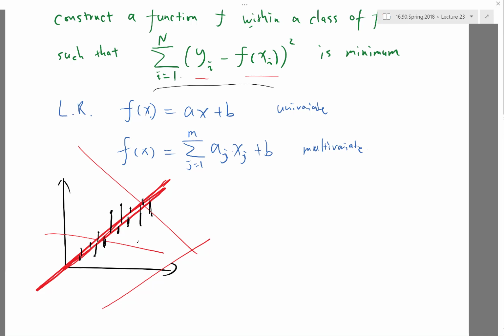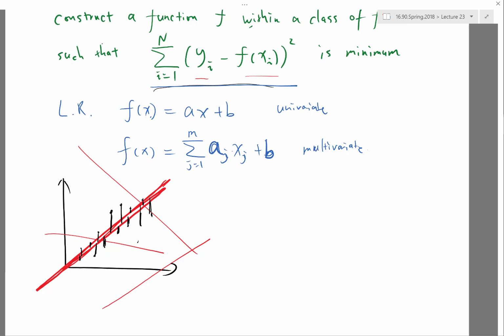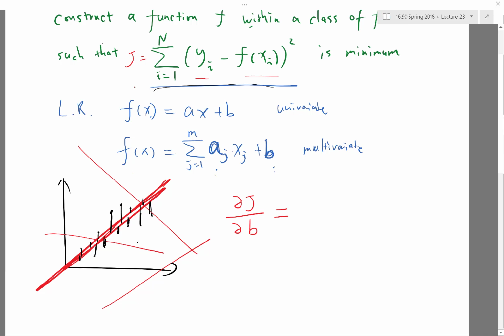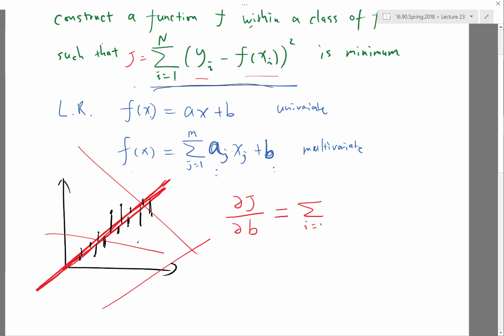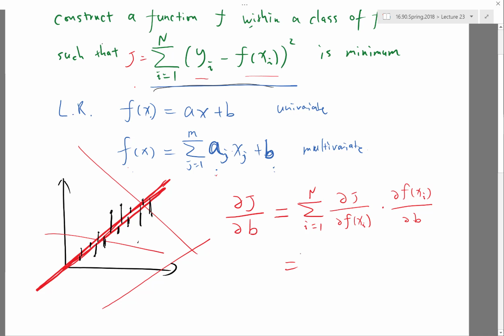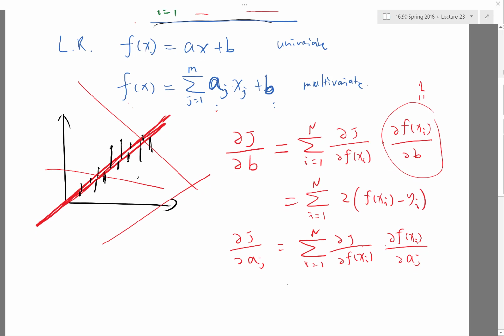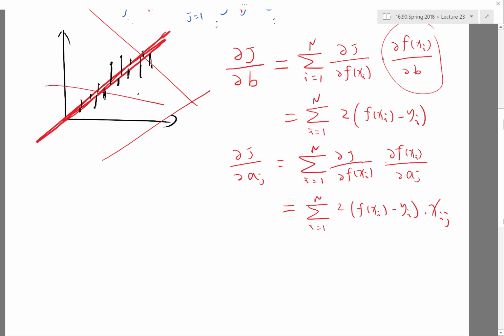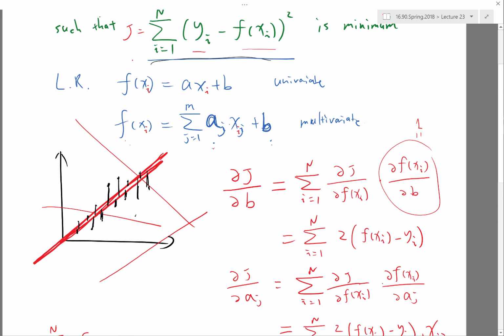Linear regression method Part 2